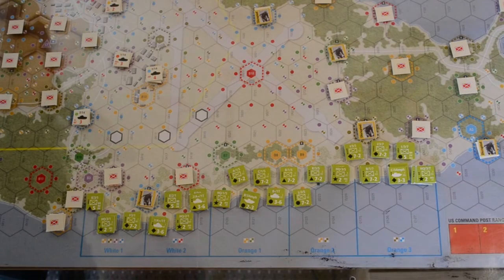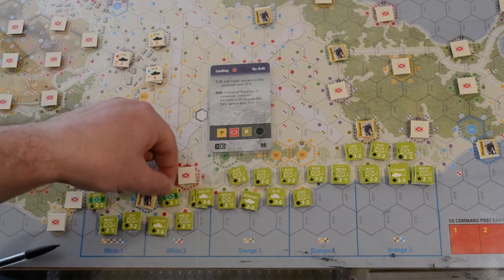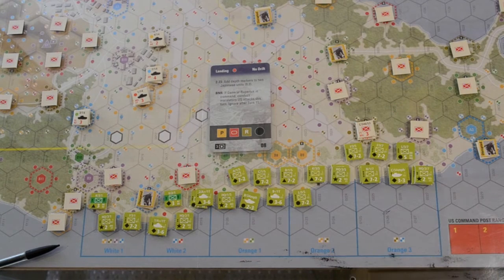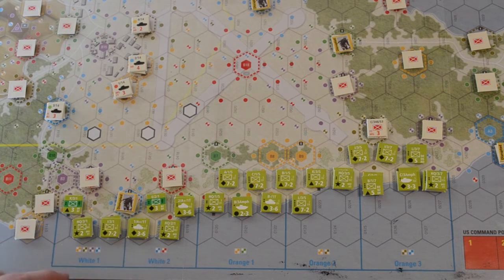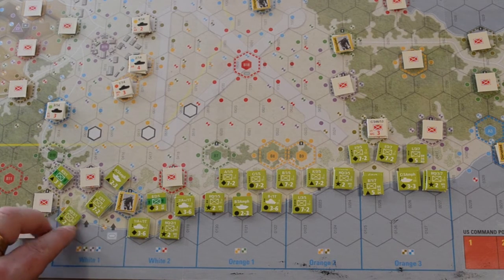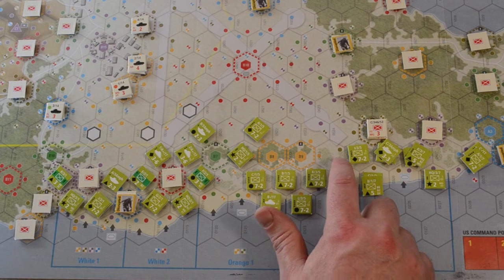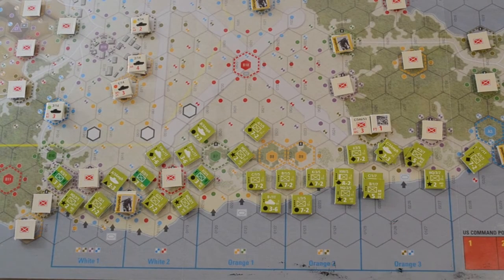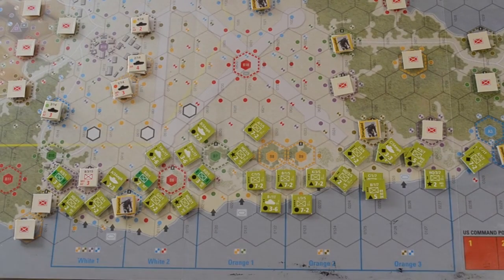Here's How It Works: D-Day At Peleliu - Turn 03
Turn 03 - the first lettered (M) action.